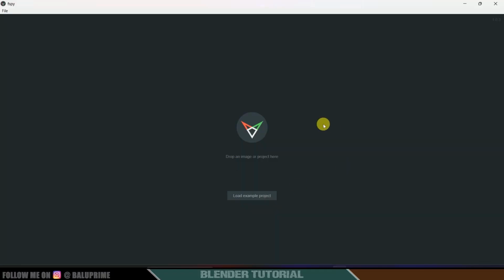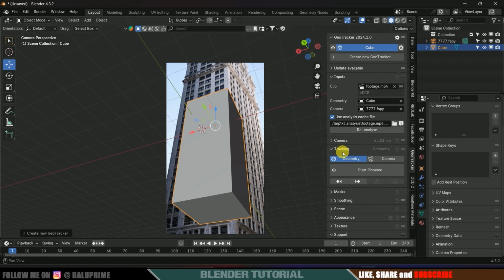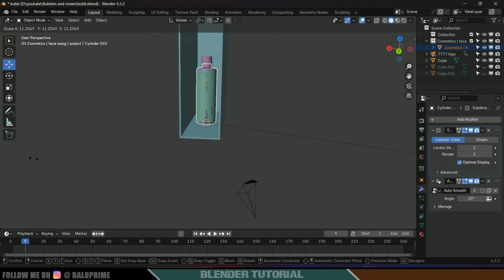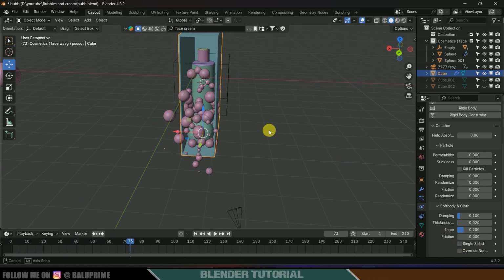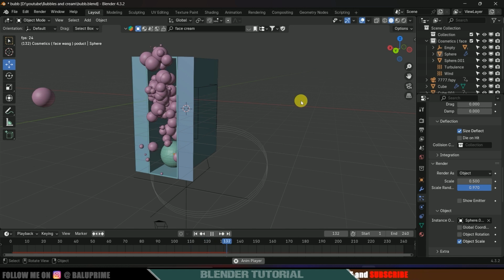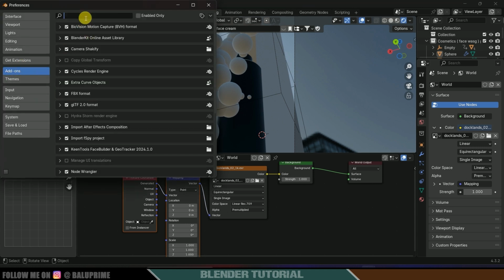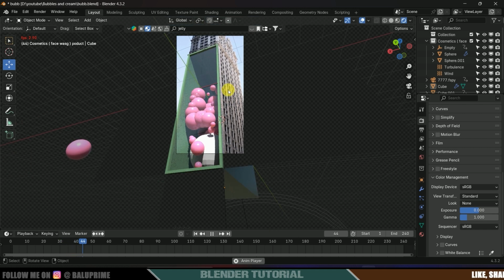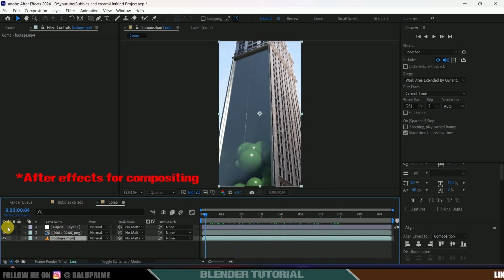Creating CGI Ads and VFX videos in Blender is Easy | Blender tutorial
In this video, I will show how we can create CGI ads and VFX videos using Blender easily. We need FSpy which is free to download to get the camera perspective and Geotracker Add on to track the footage. Follow the video to know how to create stunning VFX videos easily. Hope it will be useful.

CGI Ads in Blender, VFX videos in Blender